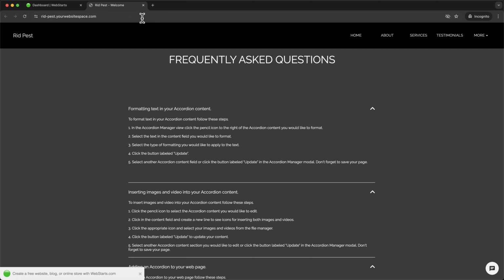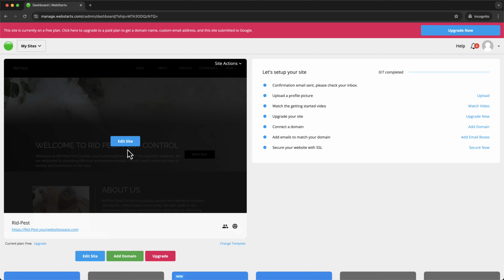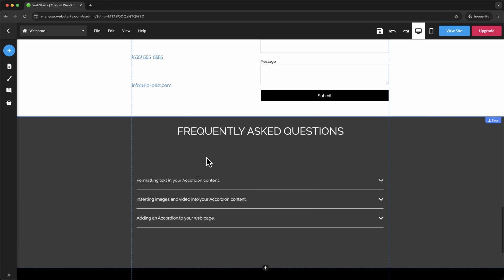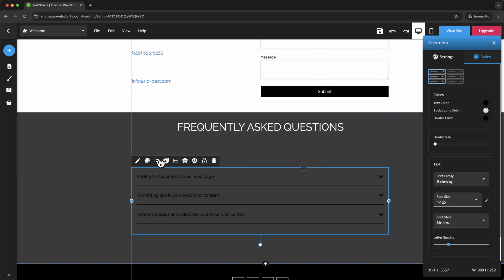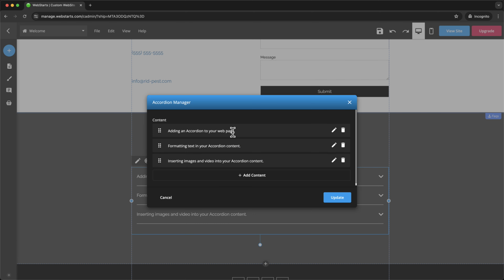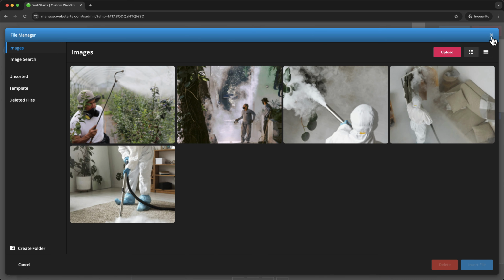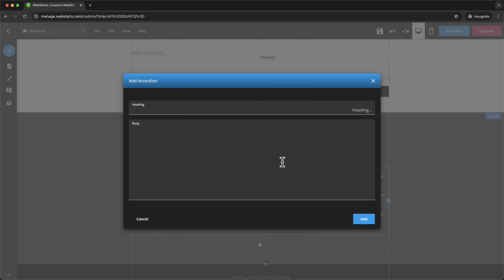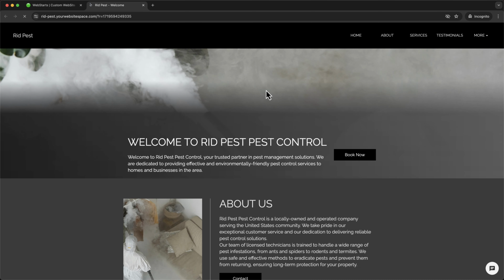How To Add An Expandable Accordion To Your Website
How to add an accordion menu to your website